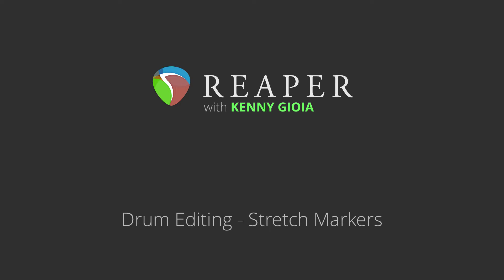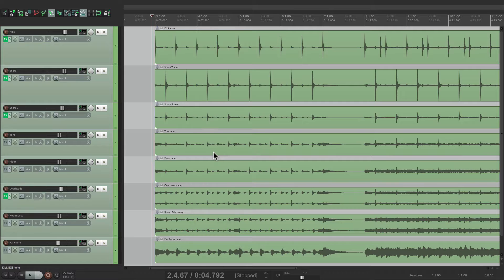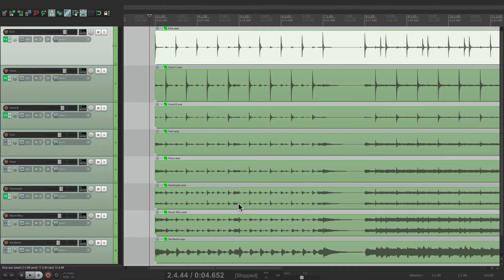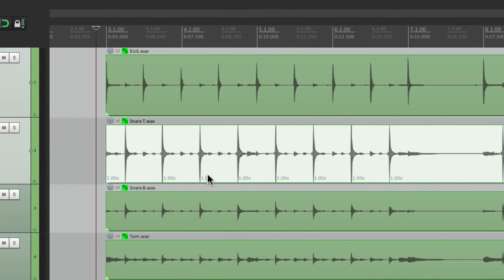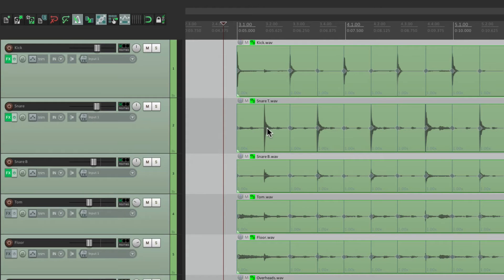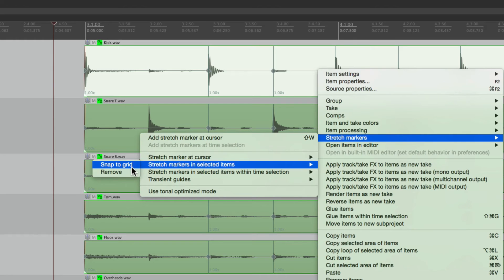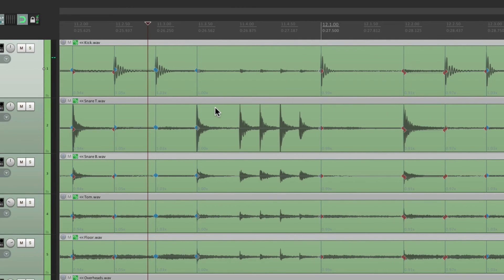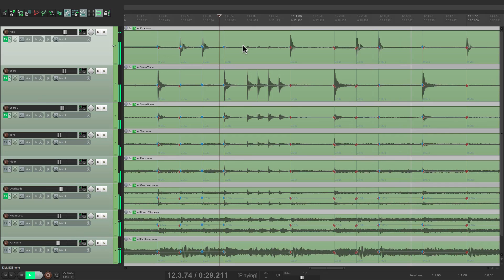Drum Editing - Stretch Markers in REAPER